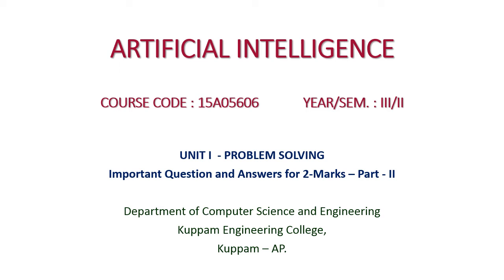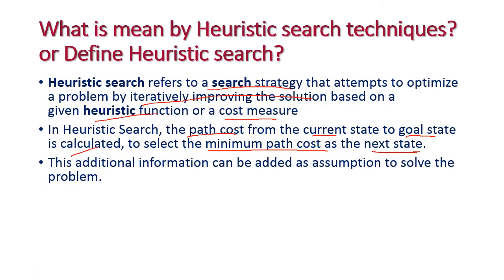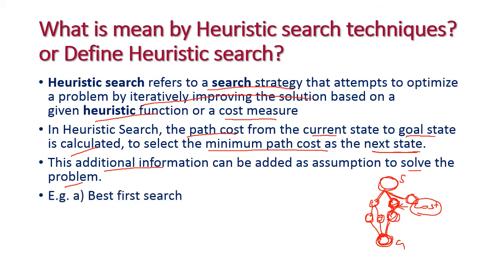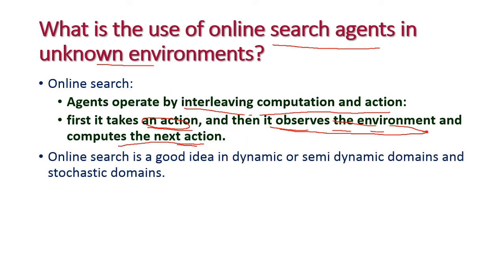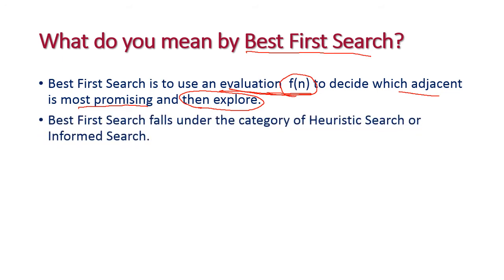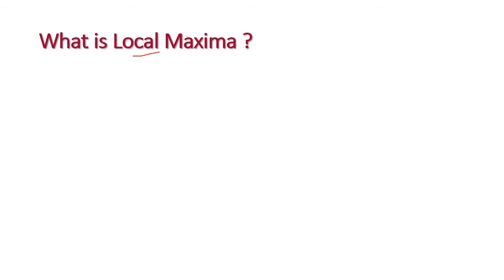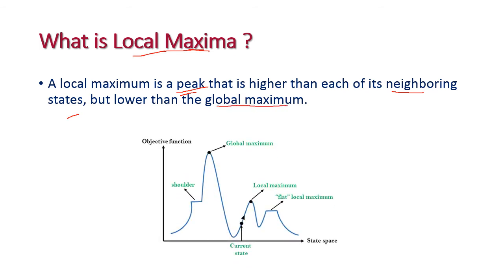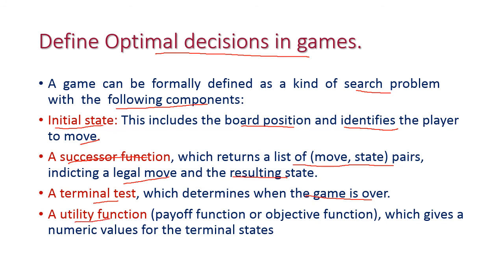ARTIFICIAL INTELLIGENCE (15A05606) - Unit- 1 Question and answers for 2 marks Part II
Friends, give the missing questions and its answer in shout form in the comment box.